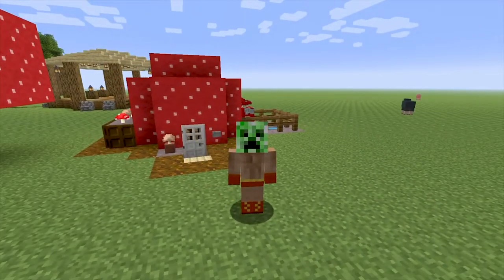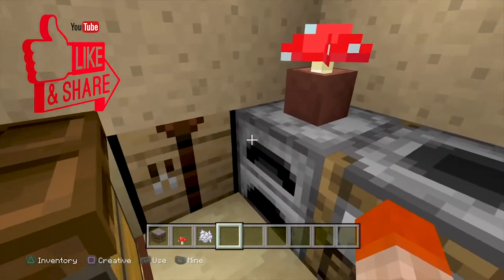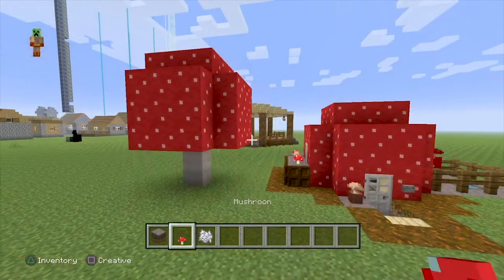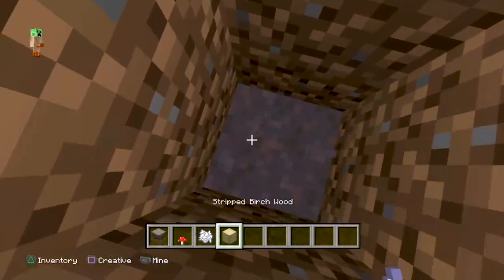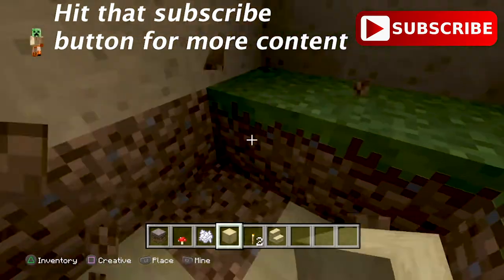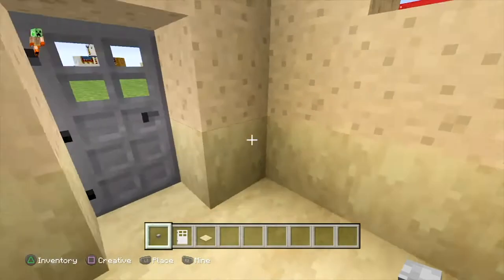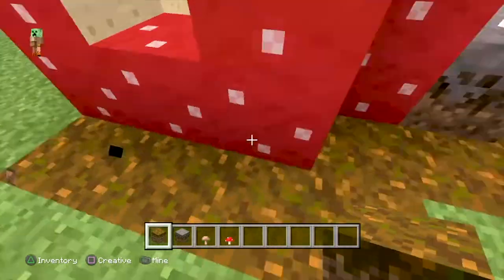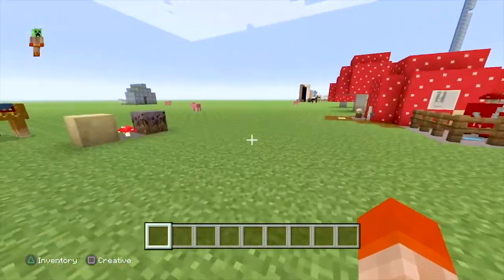EASY Minecraft MUSHROOM Survival House Tutorial| Minecraft Mooshroom House Build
What's going on guys, in this video I'll be showing you guys a easy